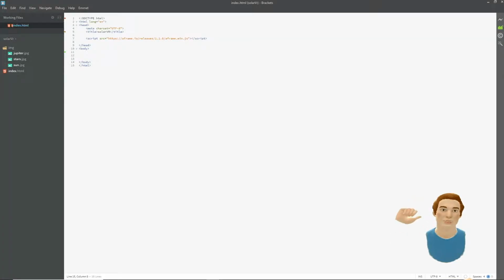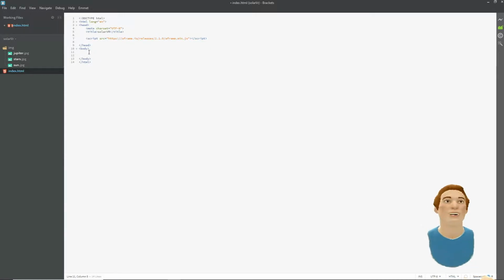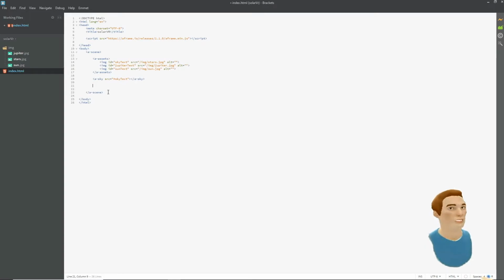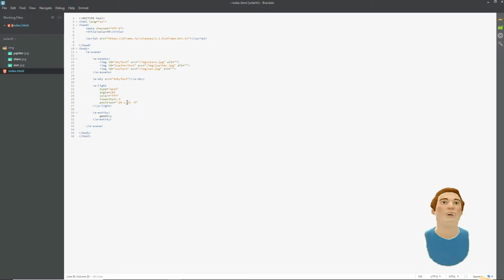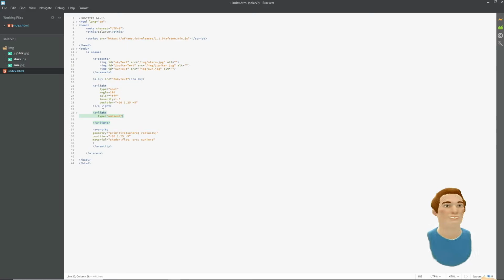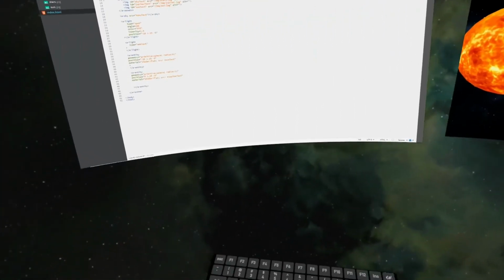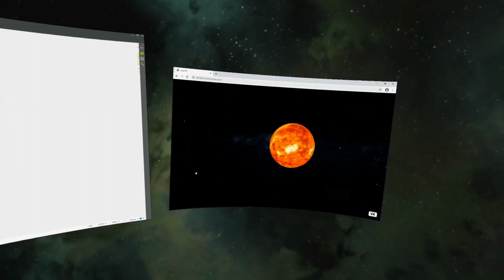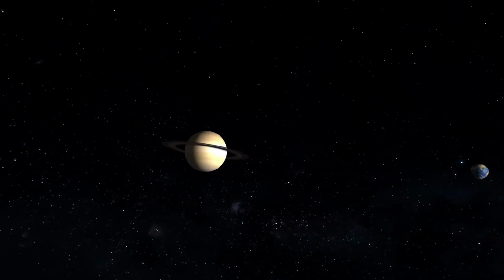Making a VR web page INSIDE VR - ImmersedVR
Creating a VR Solar system in A-frame VR within Immersed VR.